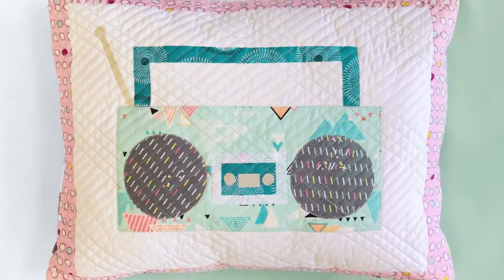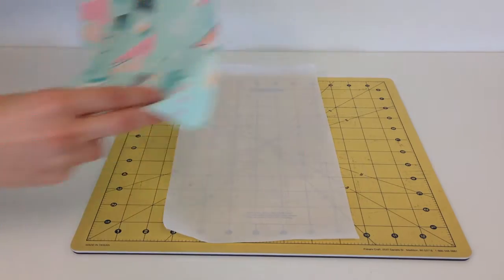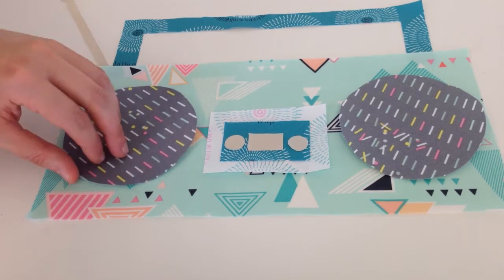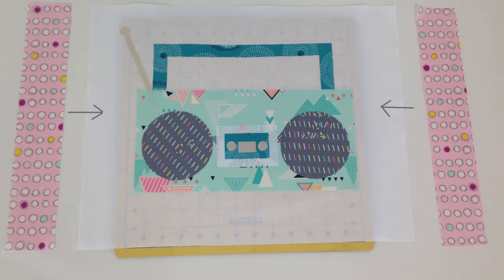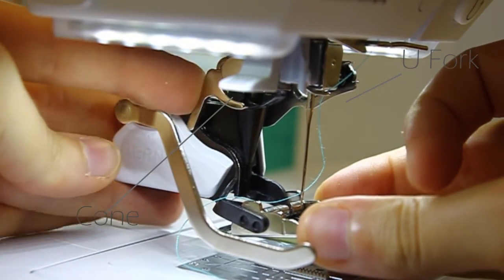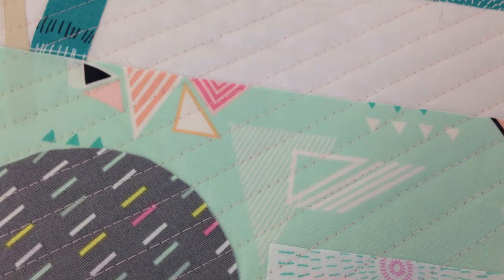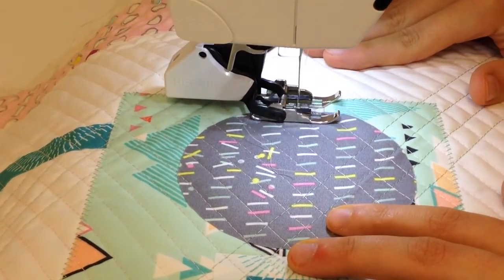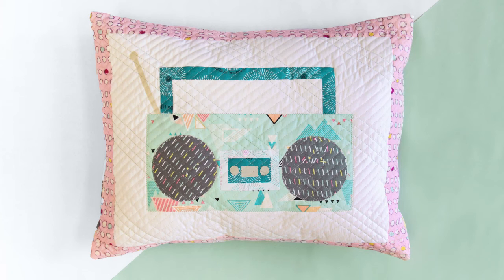Joyfull Beats Pillow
In the Joyful Beats Pillow project the Art Gallery Fabric team presents how to appliqué with Steam-A-Seam, create decorative stitches, use the Free-Hand System and quilt with the Walking Foot and Seam Guide.